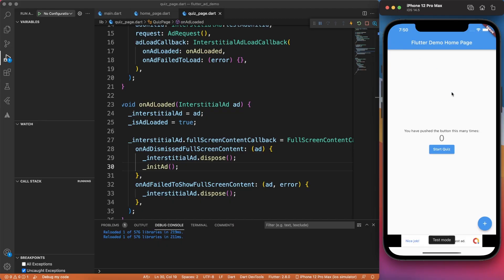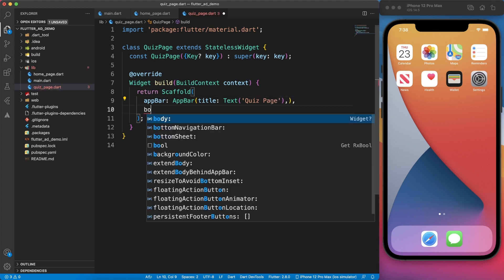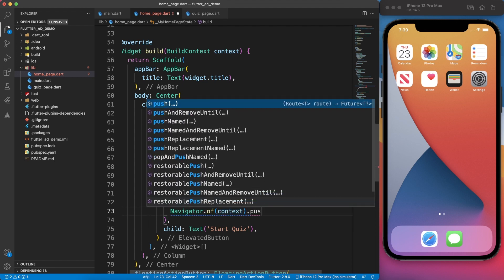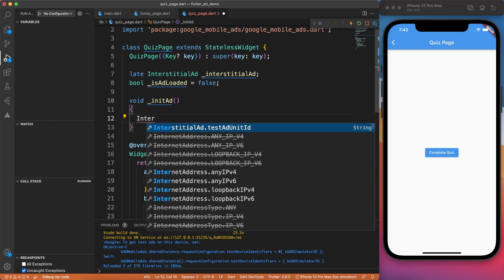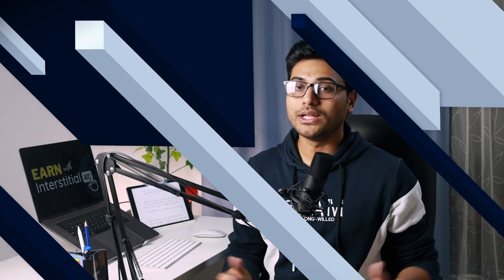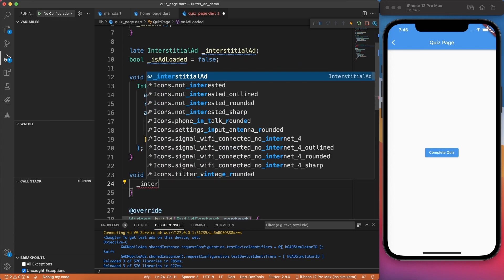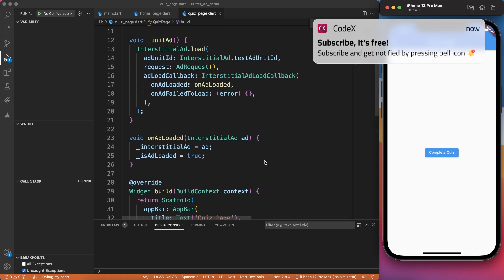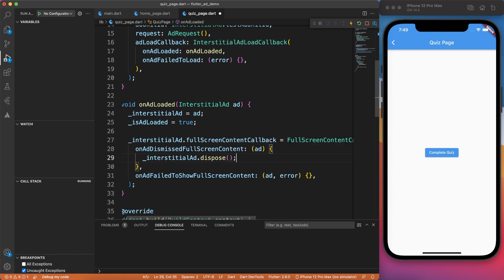Interstitial Ad with Flutter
AdMob Interstitial Ad integration with Flutter. As google_mobile_ads became stable, this is the perfect time integrate AdMob inside your Flutter apps.